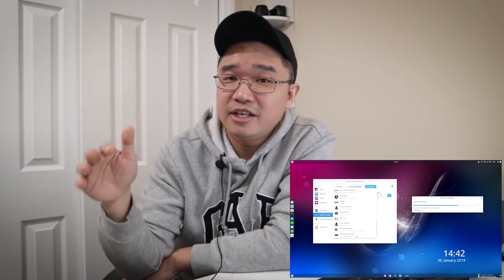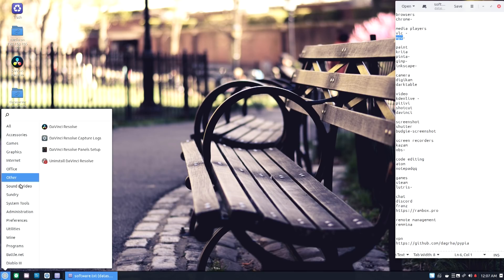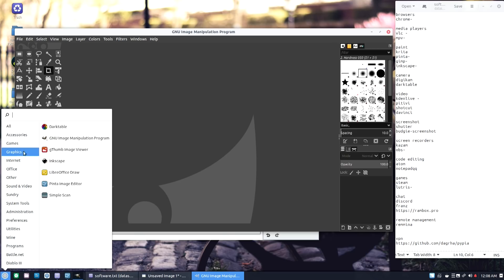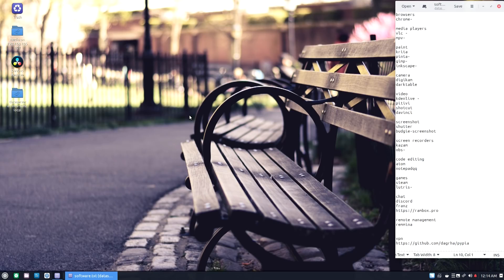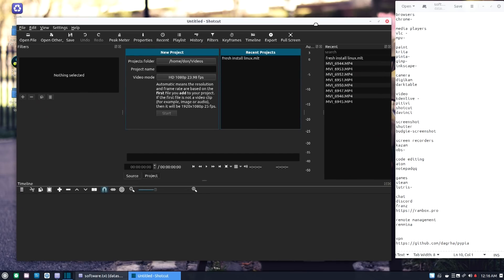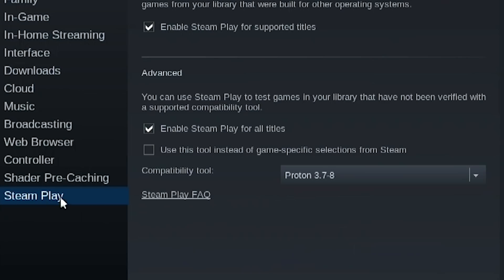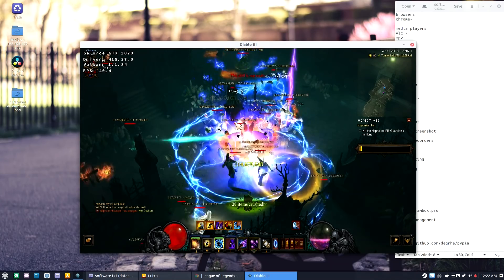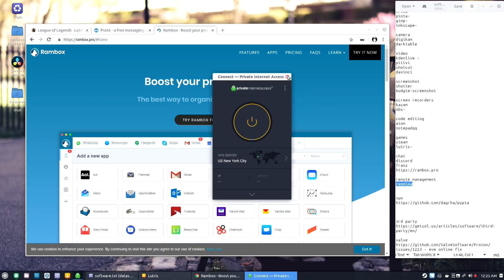Fresh Linux Install 2019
This will be a fresh install of my desktop PC to ubuntu budgie and the software i like to install. hope you enjoy! thanks for the view!

○○○ Links ○○○

○○○ SHOP ○○○